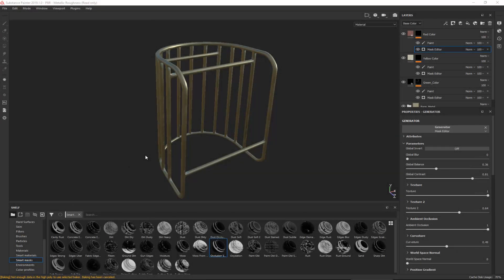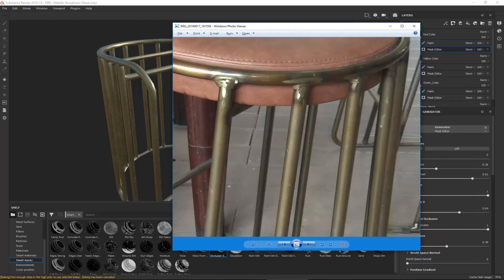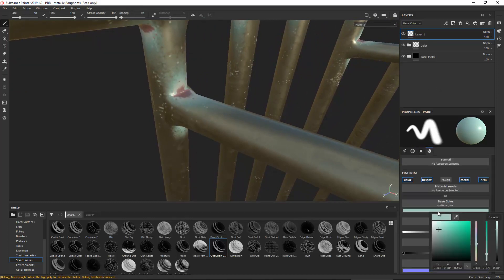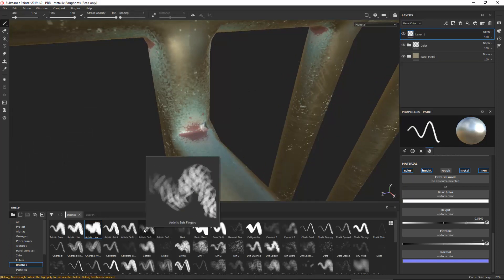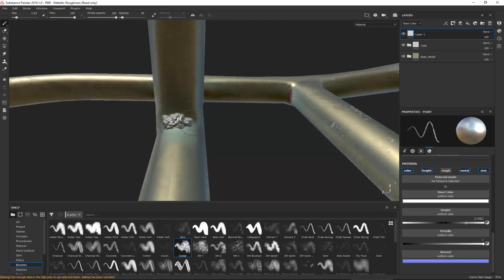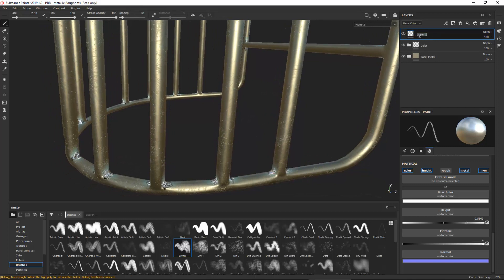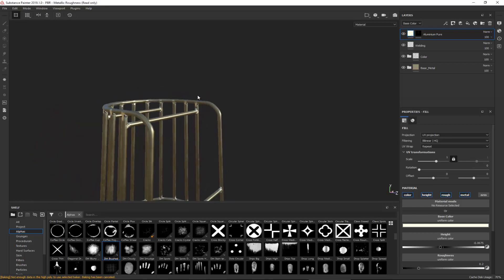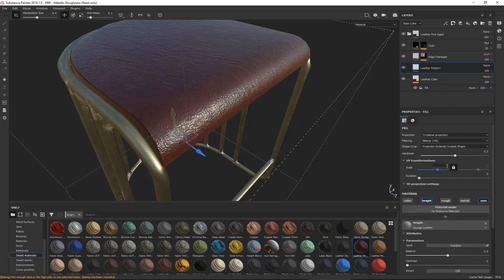Create Realistic Welding with Substance Painter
In this Fourth and last video of this topic we will see how to create realistic welding look with the help of Substance Painter.